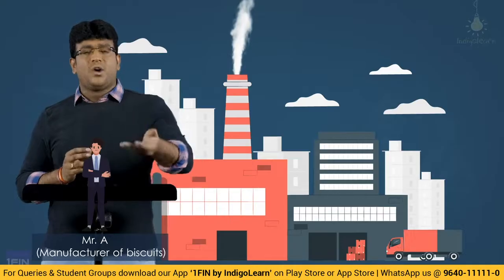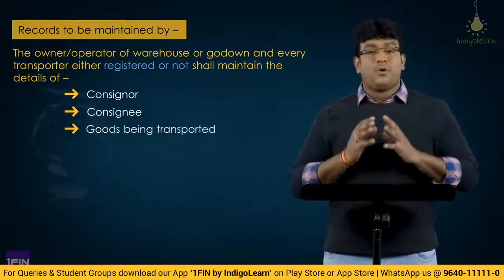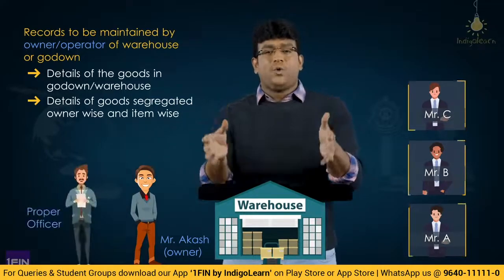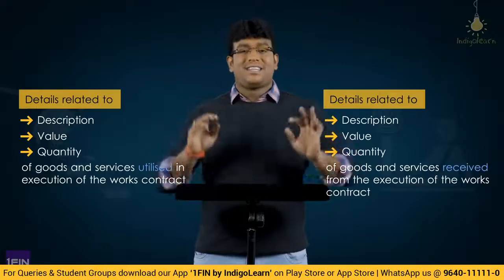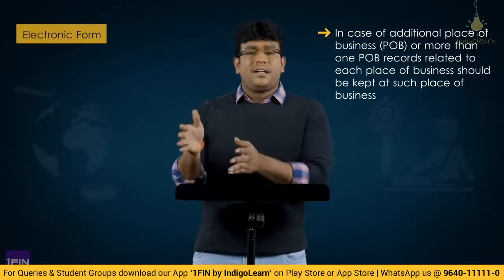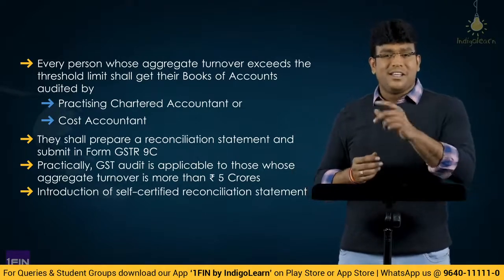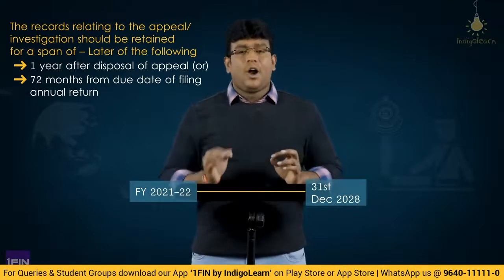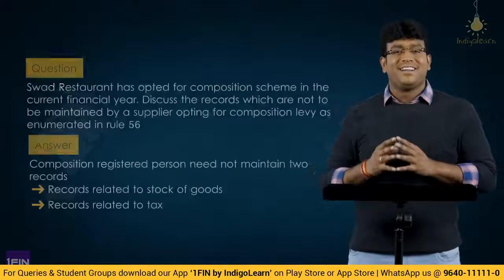CA Inter | Taxation | GST Accounts and Records